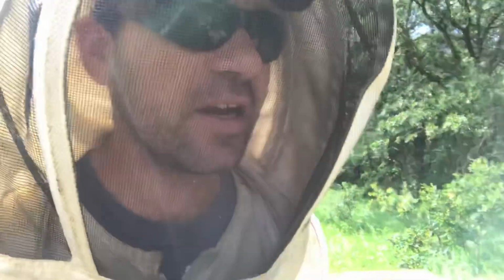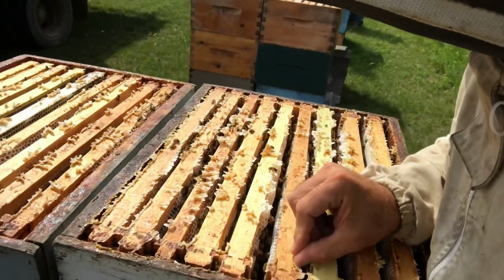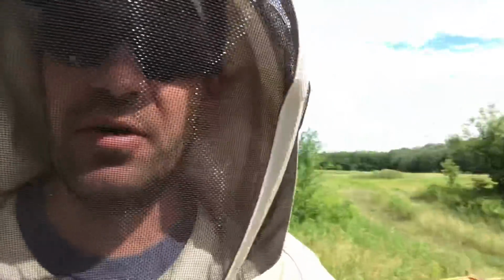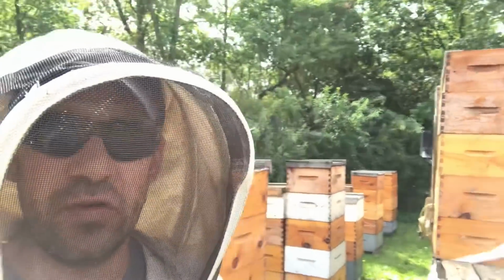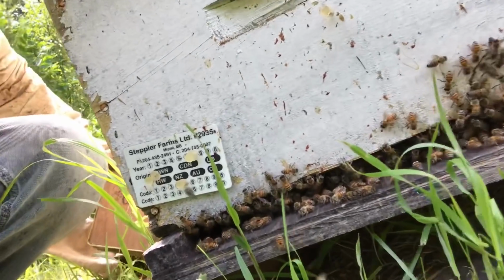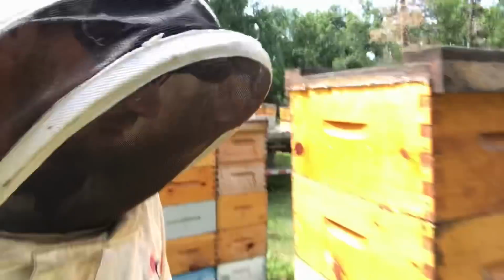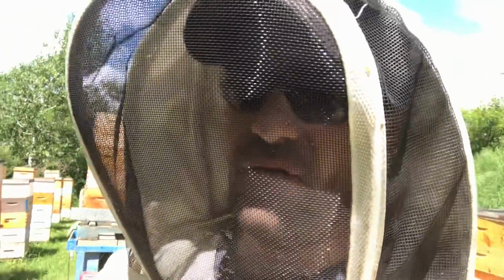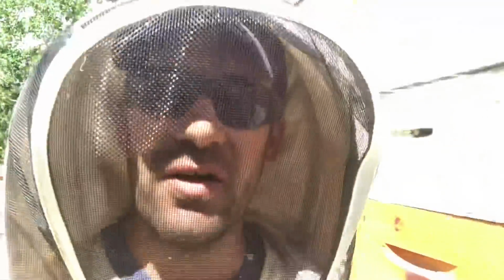Why are my bees not collecting HONEY !, July 16, 2020